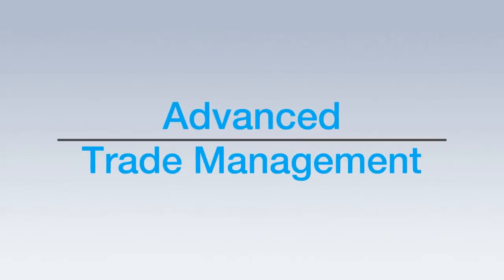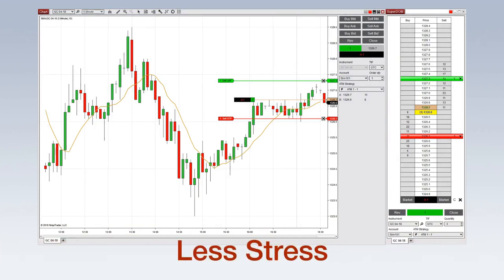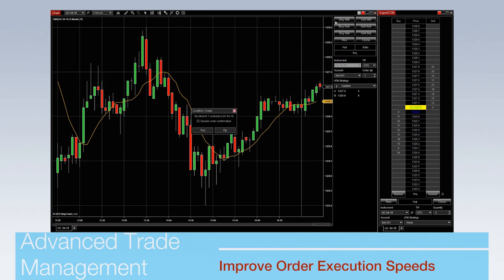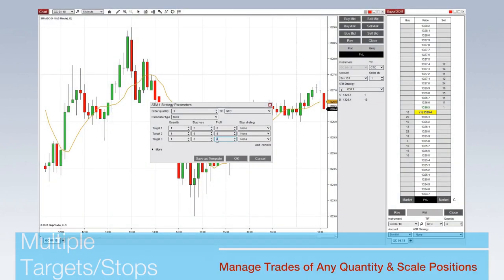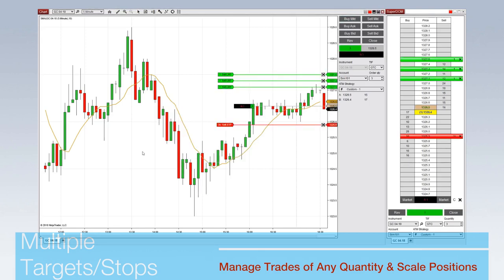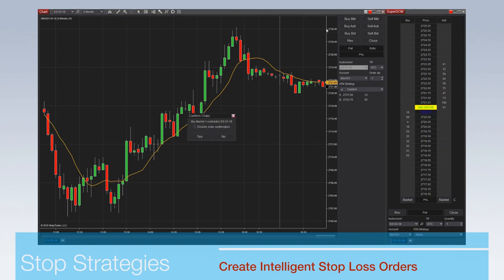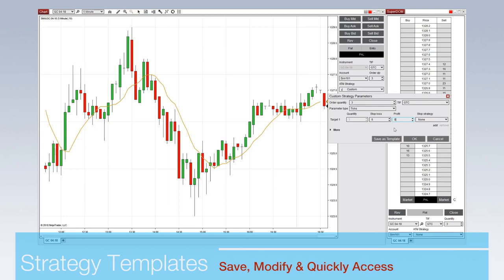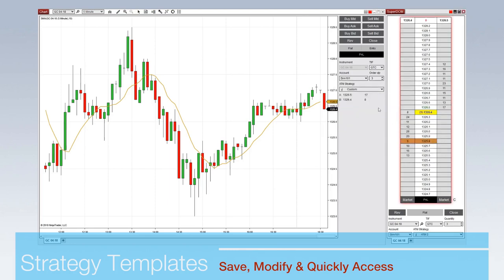Advanced Trade Management (ATM) with NinjaTrader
Advanced Trade Management (ATM) eliminates emotions by protecting open positions with automatically submitted stop and target orders and self-tightening trailing stops.